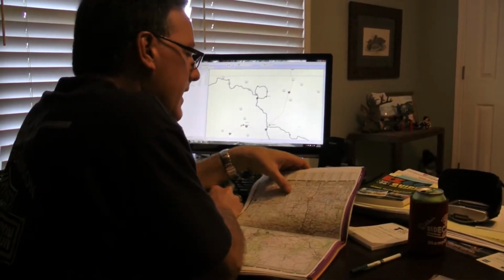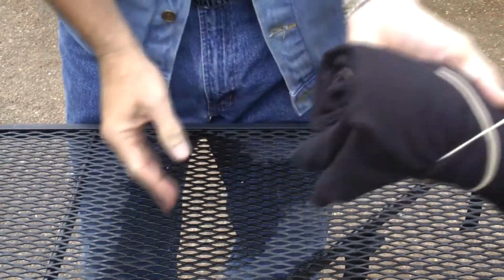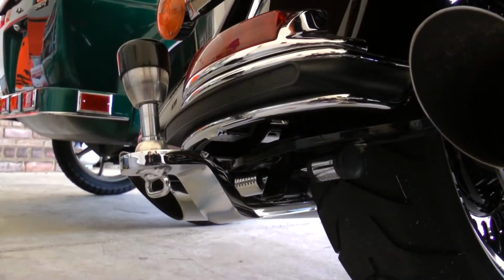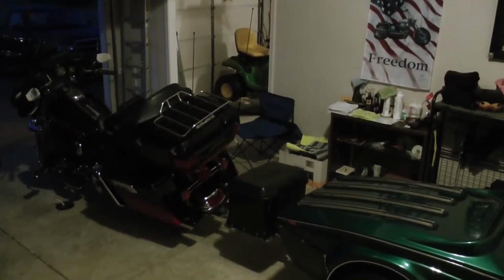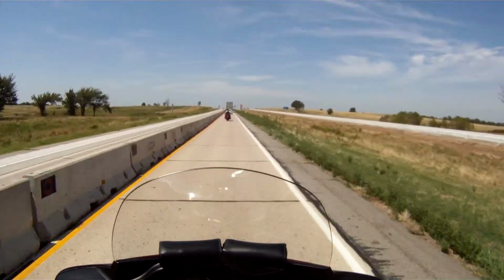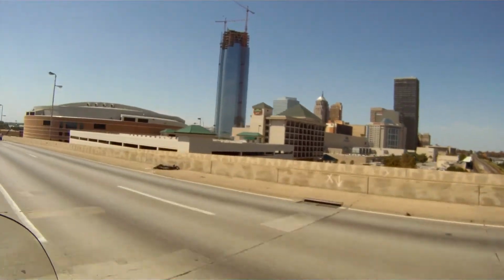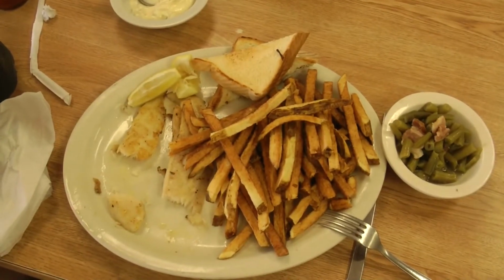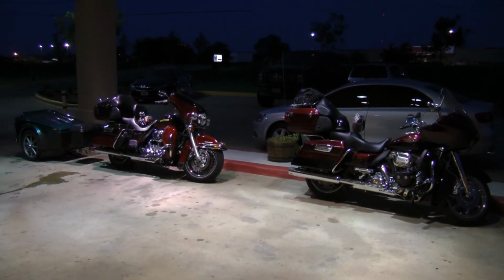Westward Run Memphis to Elk City, OK [2011 Ep 3]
n this episode
We make bike, trailer and gear preparations for the beginning of our 18 day trip from Memphis, TN to the west coast and back. We make it as far as Elk City, OK before the end of the day.

✩ SUPPORT US FOR FREE WHEN SHOPPING AMAZON

CAMERA GEAR WE CURRENTLY USE:

MOTORCYCLE GEAR

RVING AND TRUCK GADGETS

CAROLYN’S FAVORITES

COMPUTER EQP

MOBILE INTERNET EQP

Beer Goggles and Full Court Press

We are not nor do we claim to be RV, motorcycle or travel experts. We share our opinions and what works for us, but you should do your own research to see what works for you.